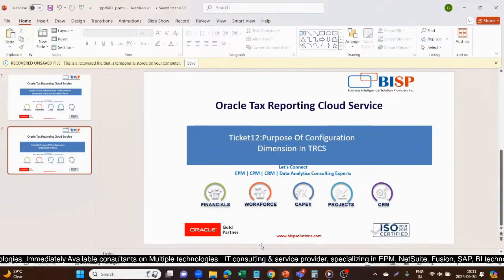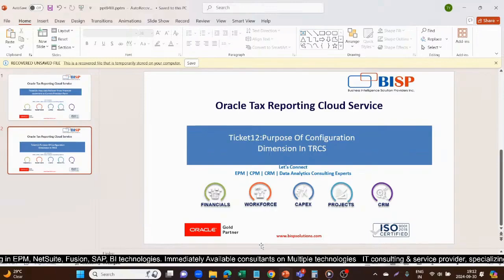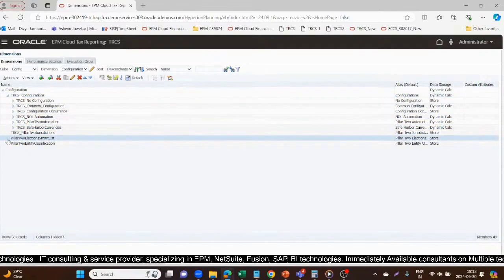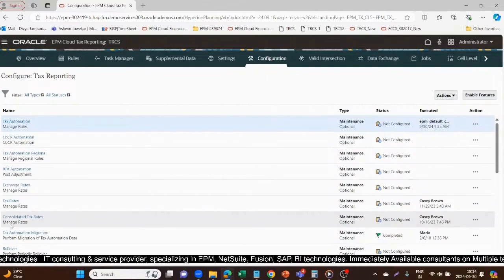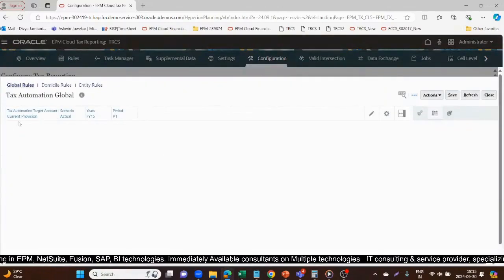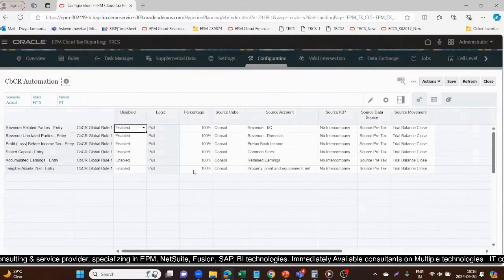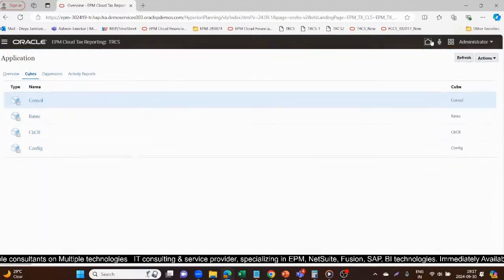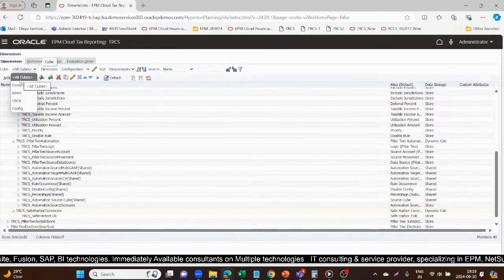Oracle TRCS Dimension Configuration | Oracle Tax Reporting Cloud Service Implementation | TRCS Jobs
TRCS Ticket-12 | Why is Configuration Dimension Important in TRCS?